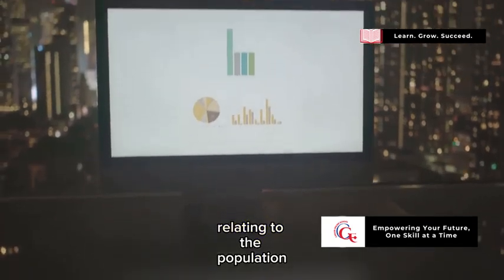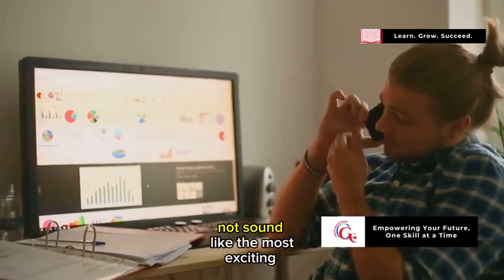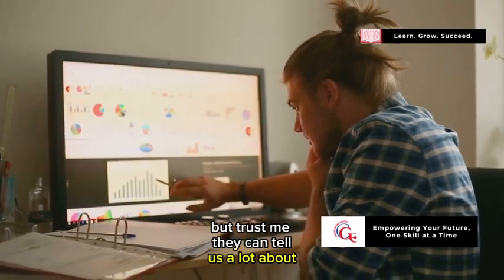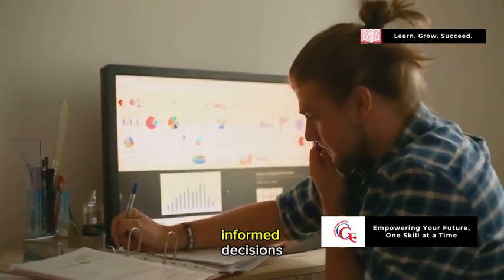Identifying your target Audience - Social Media Management Course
Welcome to this lesson 2 Module 1 of Social Media Management Course: Identifying Your Target Audience!
In this video, you’ll learn how to define and identify your ideal customer so you can create marketing campaigns that convert. We’ll explore the fundamentals of market research, buyer personas, customer profiling, and audience segmentation—essential skills for every entrepreneur, social media manager, and digital marketer. Understanding your target audience helps you create stronger content, reach the right people, and improve brand engagement. If you want to attract loyal customers, boost sales, and optimize your marketing strategy, this tutorial will show you exactly where to start.

By the end of this lesson, you’ll understand:
✔ How to identify your ideal customer
✔ The importance of demographic, geographic, and psychographic data
✔ How to analyze customer behavior and market needs
✔ Steps to create effective buyer personas and customer profiles
✔ Why audience research is critical for digital marketing success

This video is perfect for beginners learning digital marketing, small business owners trying to understand their customers, and content creators who want to improve reach and engagement.

📚 Continue Learning

➡️ Check out the next chapter on this channel to advance your marketing skills!
➡️ Continue learning with the full playlist to master digital marketing step-by-step.

💬 Support & Engage

💬 Comment your questions or share who your ideal target audience is.

This video teaches how to identify your target audience, how to build a customer persona, and how to conduct market research for digital marketing. You’ll learn practical steps for understanding customer needs, defining buyer profiles, analyzing niche markets, and creating a marketing strategy that attracts the right audience. Whether you're searching for audience segmentation tips, small business marketing guidance, or social media targeting strategies, this tutorial provides beginner-friendly insights and real-world examples.

How to identify your target audience for social media marketing

Steps to create buyer personas for digital marketing

Audience segmentation and customer behavior analysis

Target audience research for small business owners and entrepreneurs

Understanding customer needs for marketing strategy

Ready to build a marketing strategy that reaches the right people?
Start with identifying your target audience—then continue through the course to master audience engagement, content planning, and conversion! 🚀

Canjud Online School helps students and young professionals build academic confidence, practical skills, and real-world success through expert-led online courses, assignment support, and skill development.